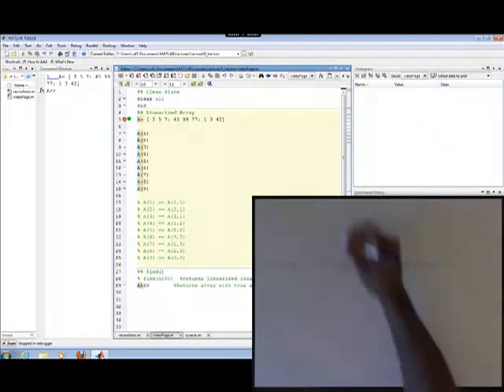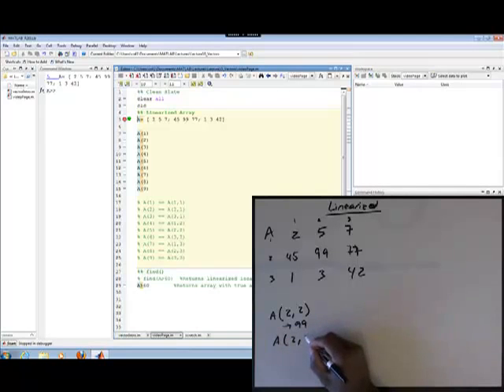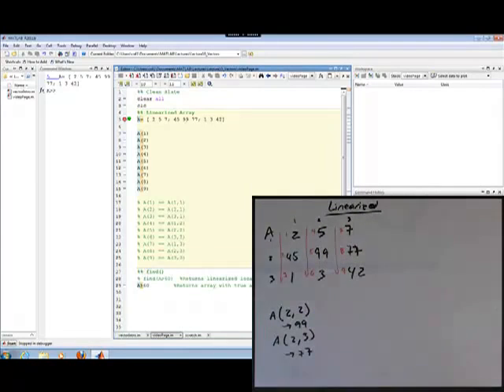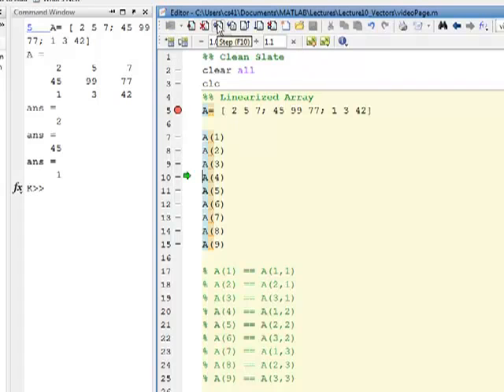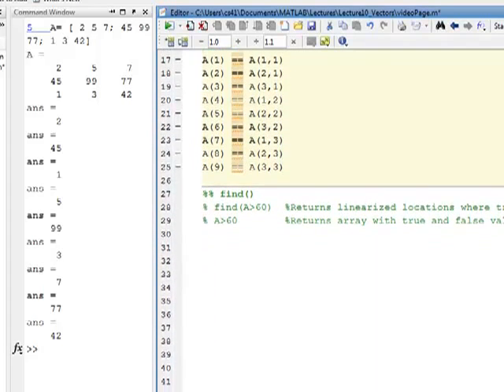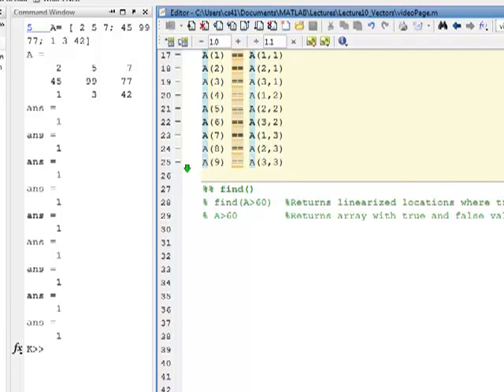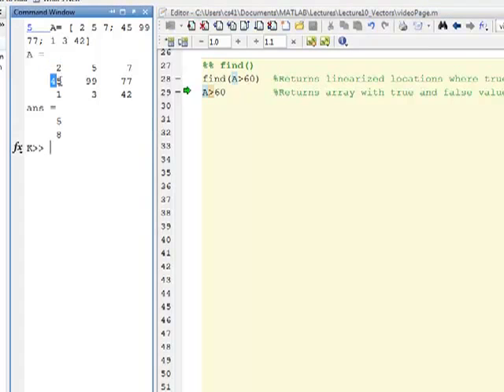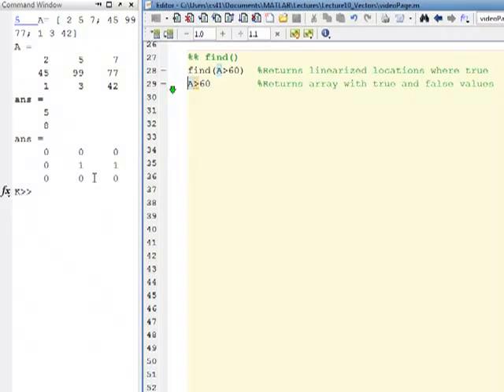L10 V09 Arrays Linearized and find)